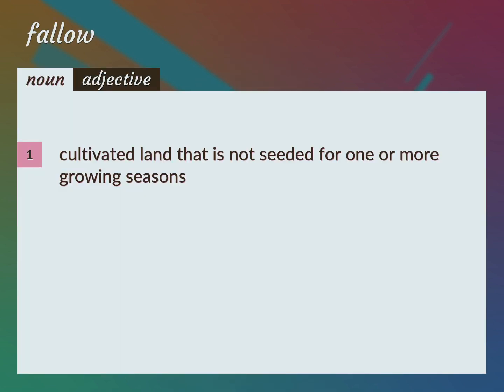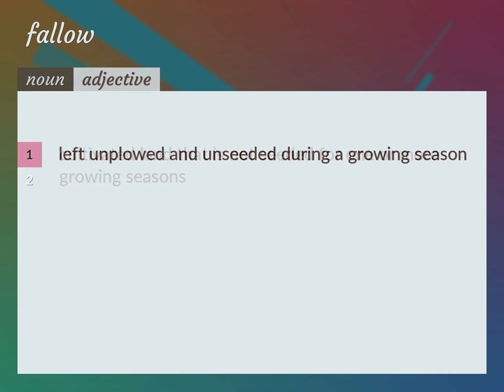Fallow | meaning of Fallow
What is FALLOW meaning?